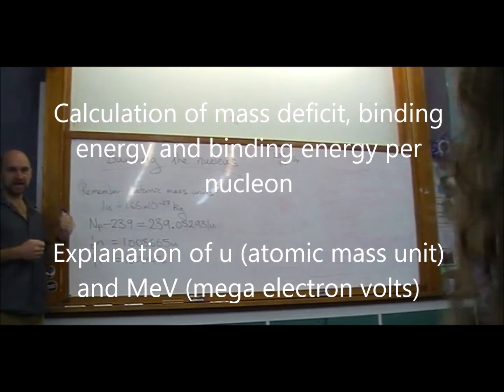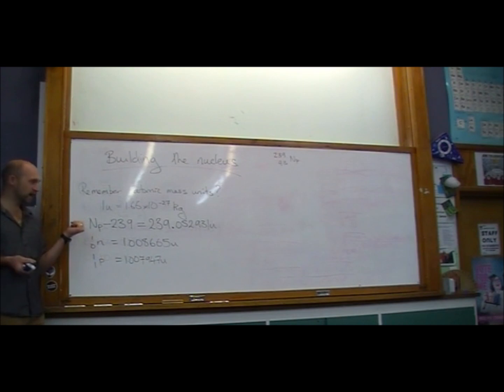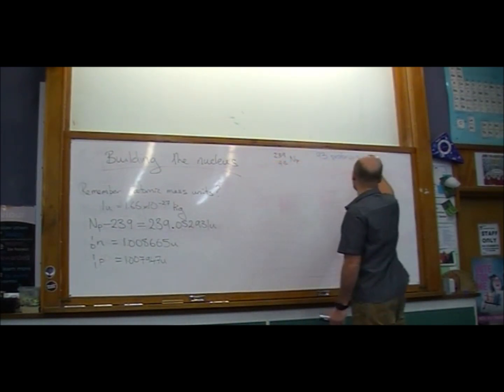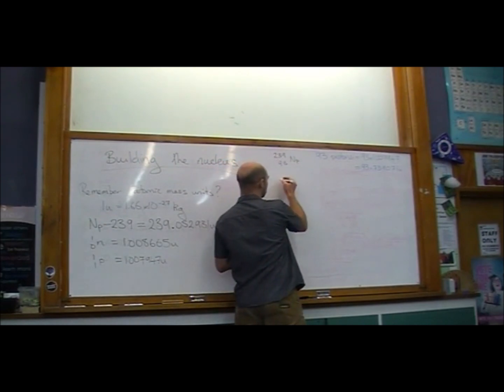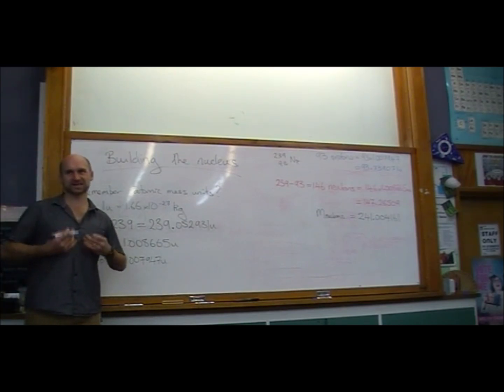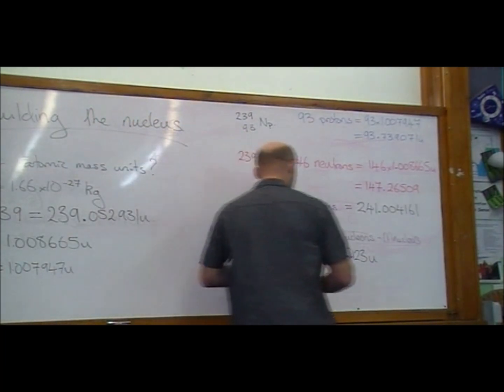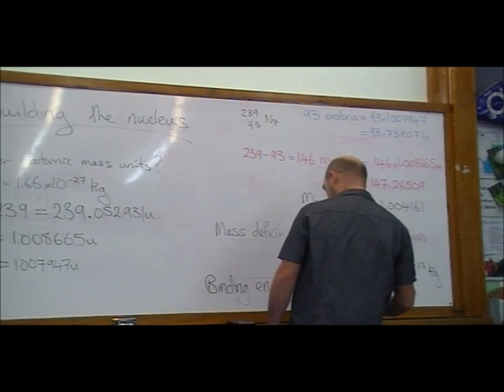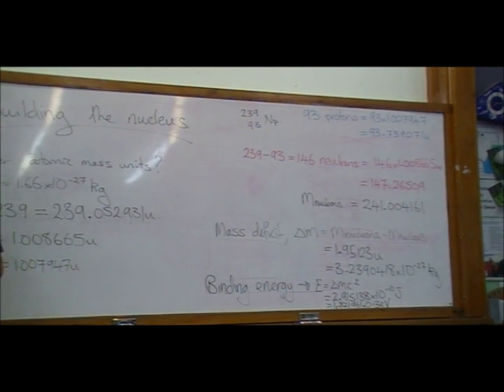Level 3 Physics - Modern Physics - Calculation of mass deficit and binding energy per nucleon